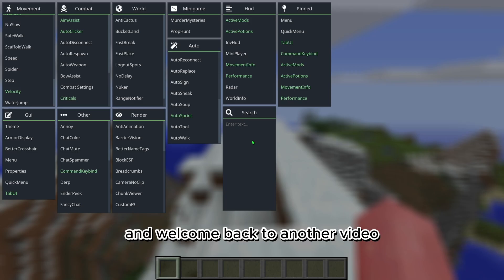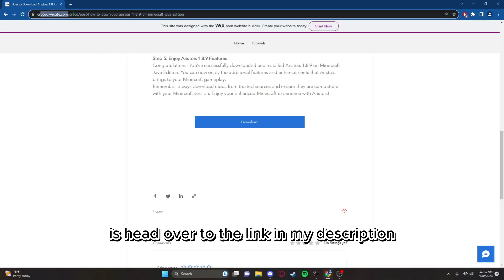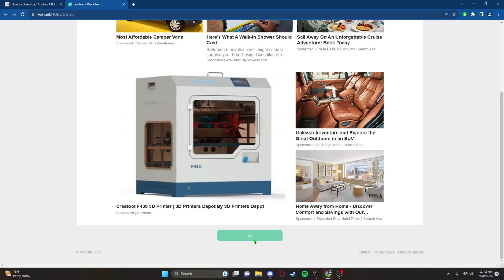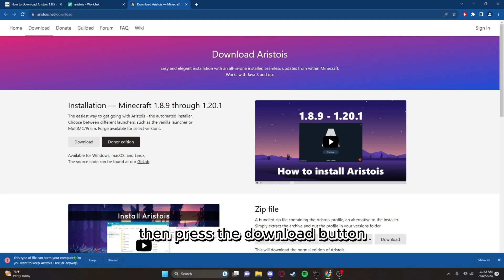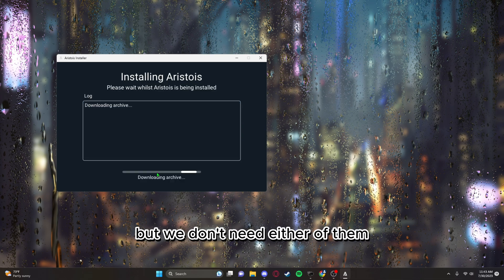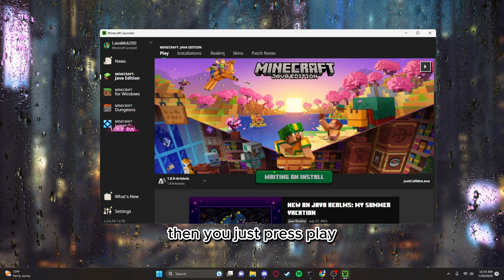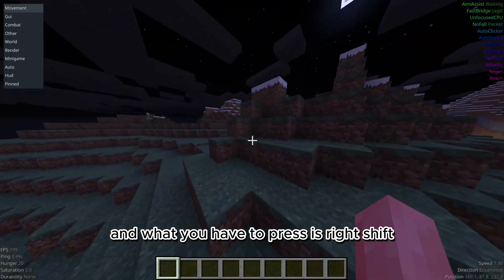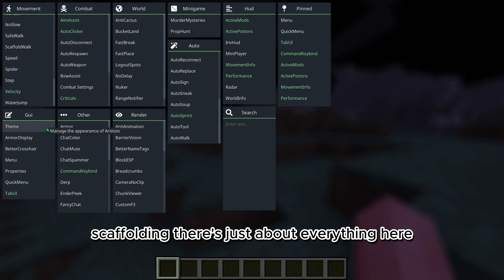Best 1.8.9 Hacked Client! | Aristois Hacked Client Download Guide | Tutorial | Fast Free and Easy!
In this video, I'll be guiding you through the process of downloading the Aristois Hacked Client for Minecraft Java Edition version 1.8.9. This fantastic client is not only compatible with all versions of Minecraft, but it's also completely free and boasts a swift installation process.

Chapters:
00:00 - Intro
00:26 - Download Aristois
02:35 - Showcase
03:21 - Outro

Before we begin, I must remind you that when downloading any files, your antivirus may raise alerts due to the nature of the content. If you're unsure about anything, exercise caution and refrain from downloading any files that make you uncertain. However, I want to assure you that all the downloads in this video have been carefully vetted and are 100% safe.

I want to make it crystal clear that using hacks on public Minecraft servers and/or Realms without proper permission from the owner is STRICTLY FORBIDDEN. Always play fair and respect the rules set by the Minecraft community.

By doing so, you'll enable me to keep creating similar content in the future. If you have any questions or need further assistance, PLEASE ASK in the comments section—I'm here to help!